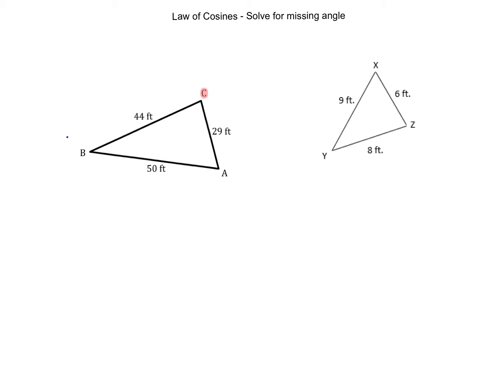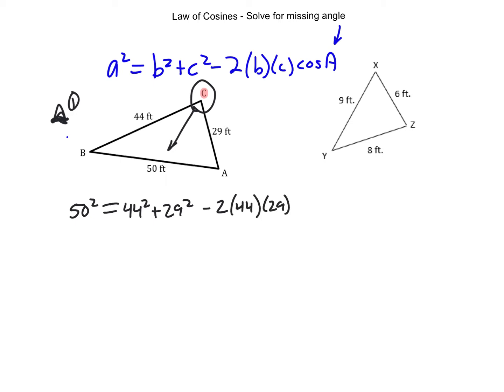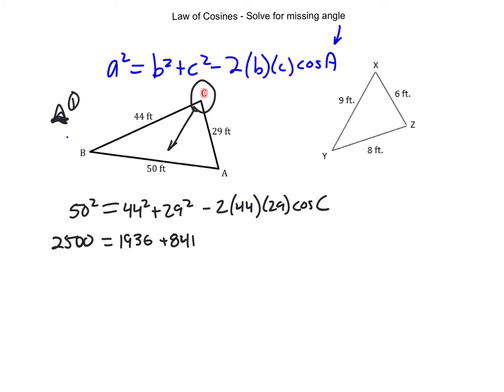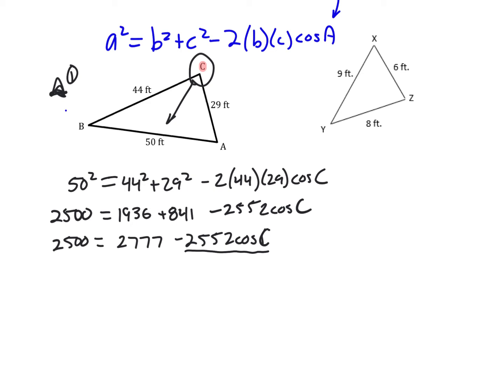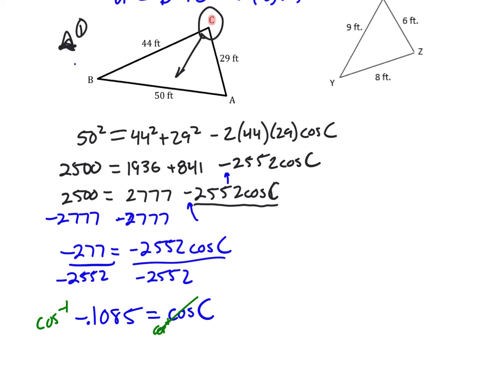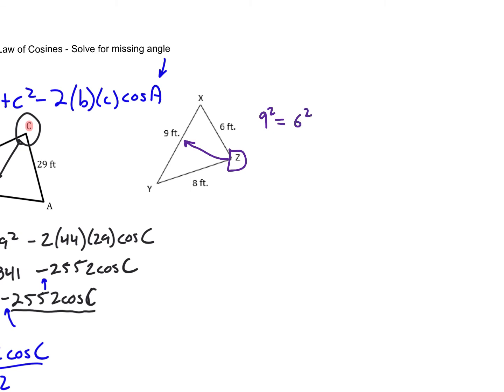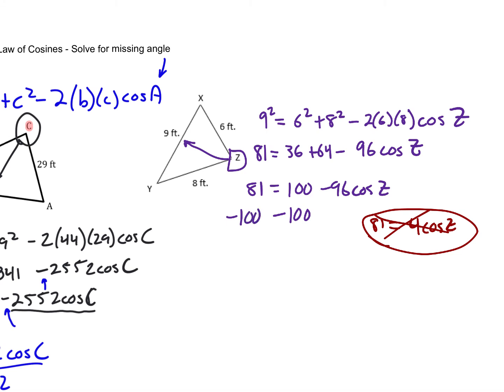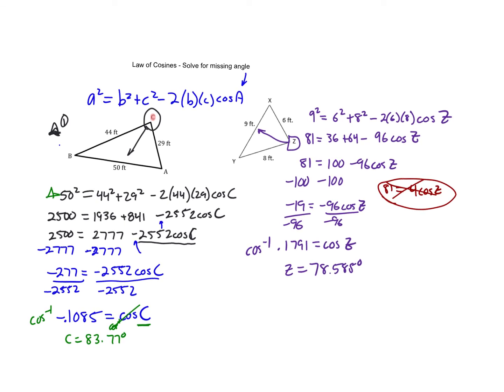6.7 Law of Cosines Solve for Angle.mp4